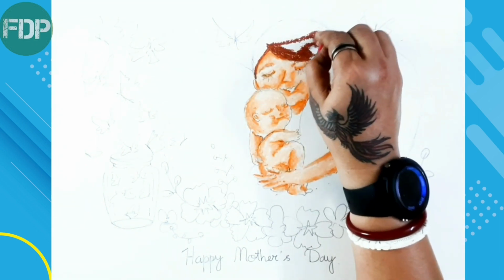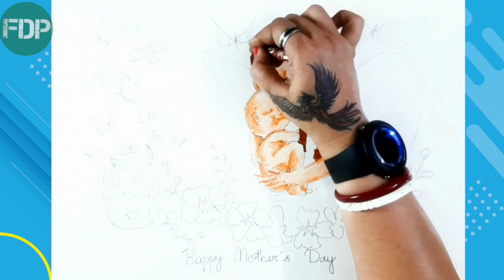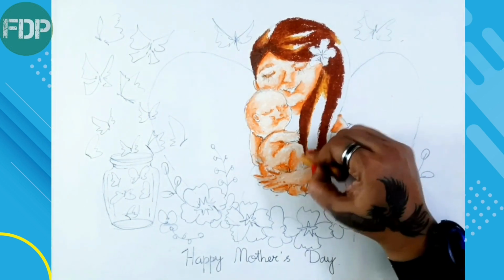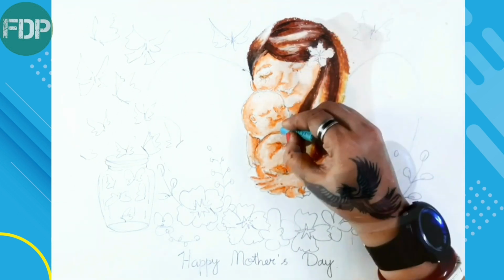Mothers Day Drawing Happy Mothers Day Art Mother Child Love Bond Drawing Cute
Explore more UNIQUE ART DÉCOR HERE: ( canvas paintings + all NEW DIGITAL ART)

I will be happy if you find something interesting for yourself and your loved ones.

• To connect with all my detailed artwork & art journey – connect me